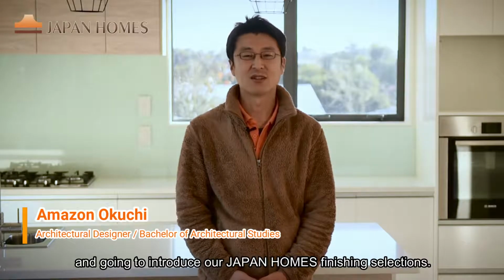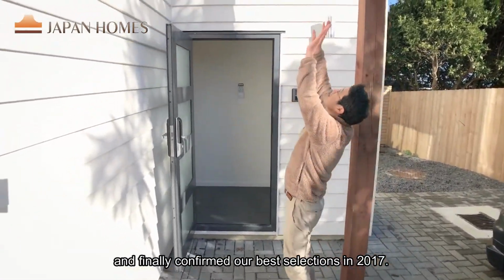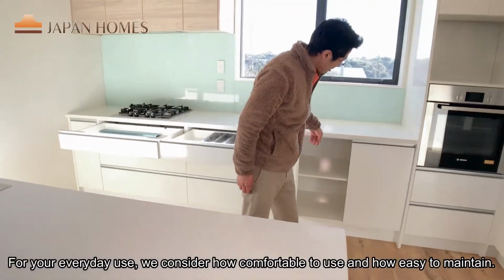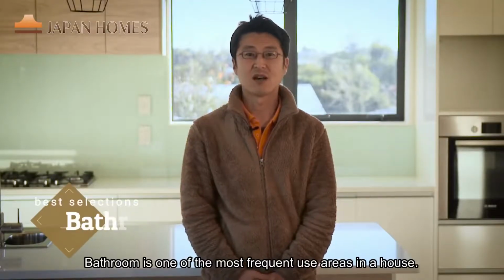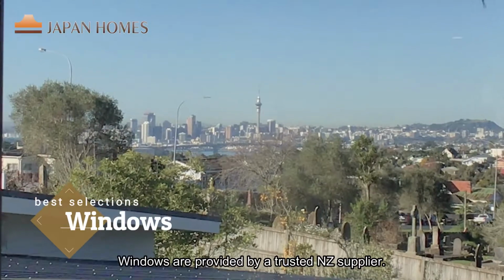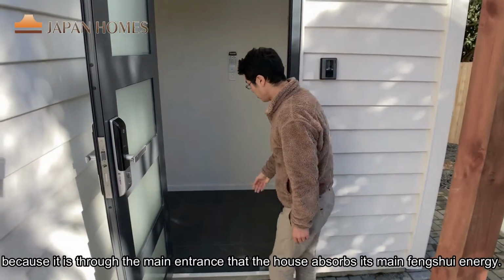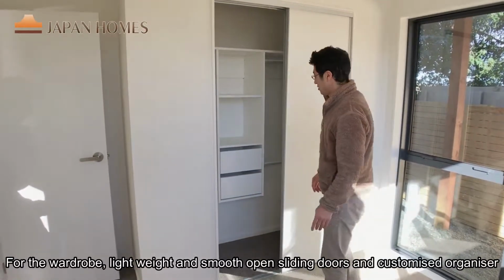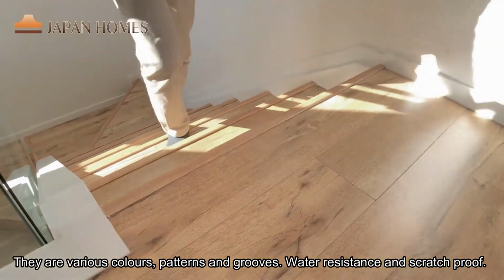【Japan Homes】Best Finishing Selections for Your New Home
How is Japan Homes different from other builder companies?
This is the question that our customers often ask us. In this section you can check through our finishing details and what we do to build your best affordable and comfortable home.
Since Japan Homes was established in 2008 we have researched what are the best fittings and finishing details for our clients home in term of their quality, functionality, cost, work and installation time, availability, warranty and impact on the environment, and finally confirmed our best selections in 2017.
*and we keep checking our quality and updating our specs to maintain customer satisfaction!

【Japan Homes】
No. 1 Japanese Master Builder in Auckland, New Zealand.
We provide one-stop services of new home projects.
Comfortable & Affordable.

Free Dial:  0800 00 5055

【Blog】regularly updating!